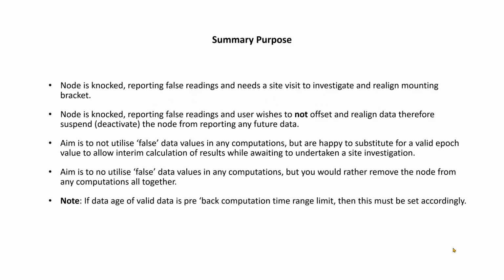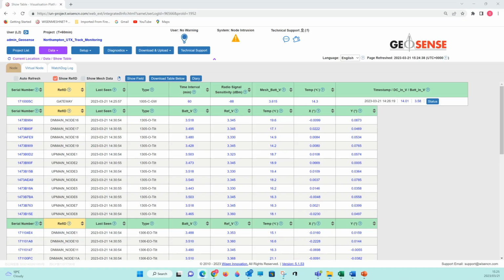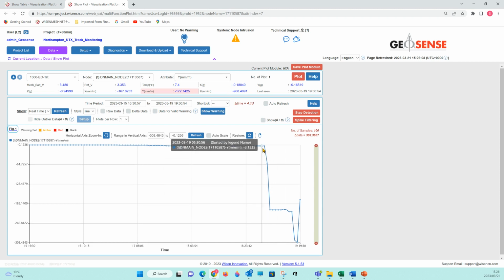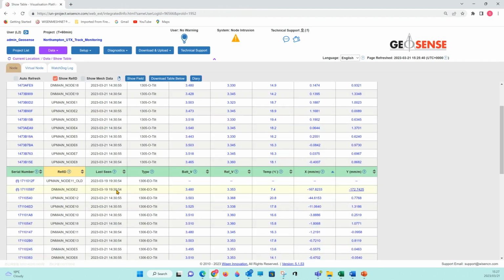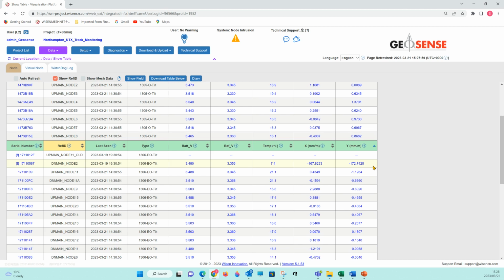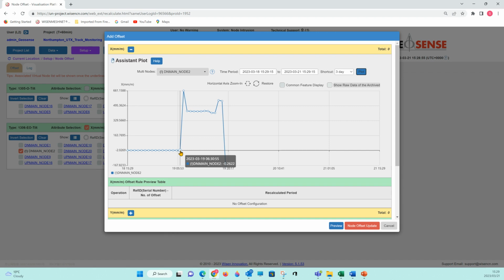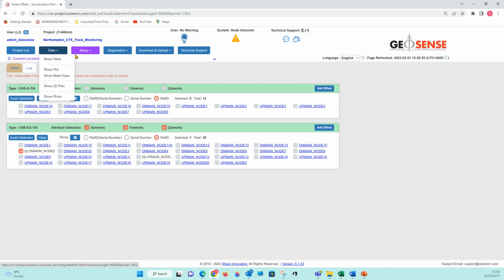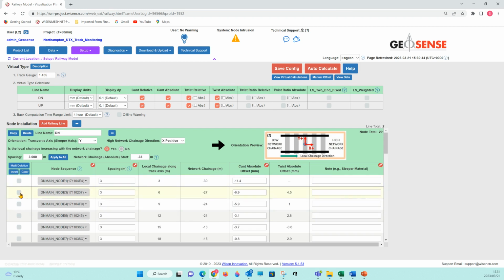WiSen Quick Guide Video Series Intro - How to Deactivate a node from Computation